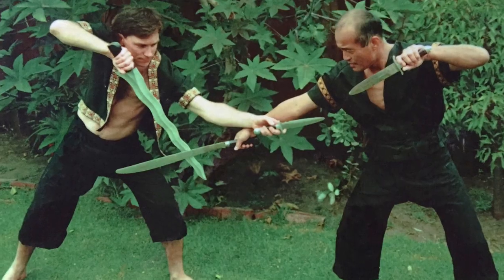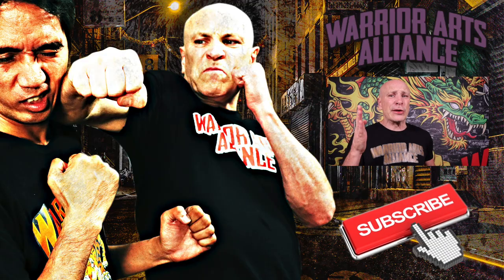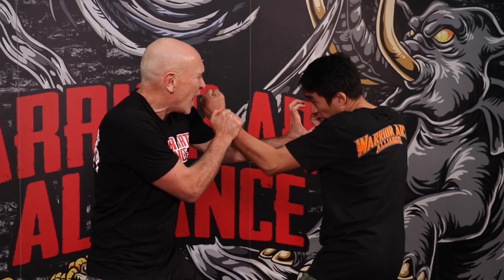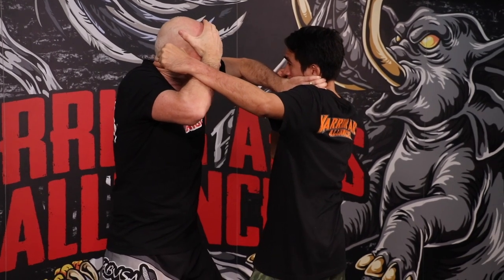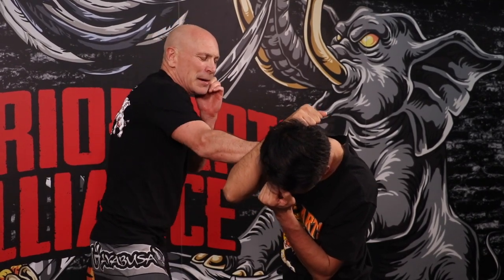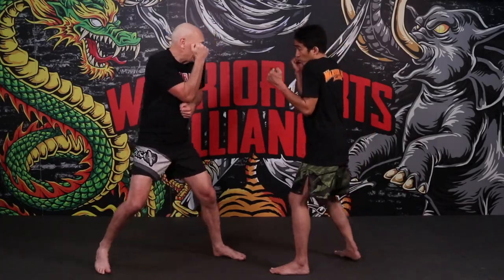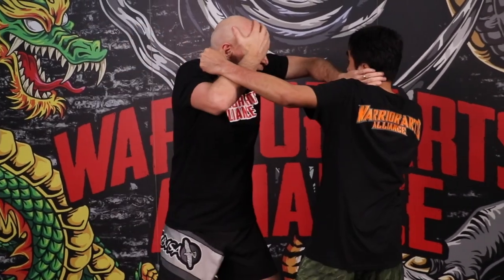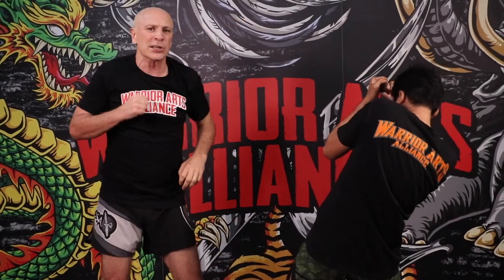Panantukan Street Defense - Filipino Panantukan secrets to quickly finish street fights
About This Video:  Daniel Sullivan will be giving you techniques of Panantukan Street Defense - Secrets to quickly finish street fights with Filipino Panantukan.  The Best Street Fighting & Self-Defense System On The Planet - Filipino Kali - Silat  Daniel Sullivan with Warrior Arts Alliance will be showing Panantukan Boxing, Entries, Shadow Boxing and much more Panantukan style MMA moves.